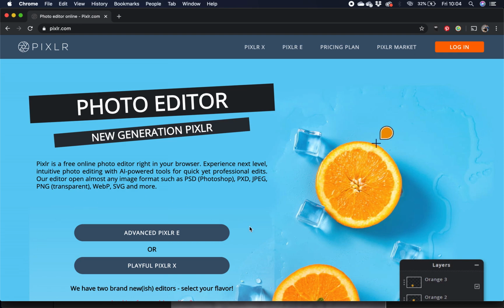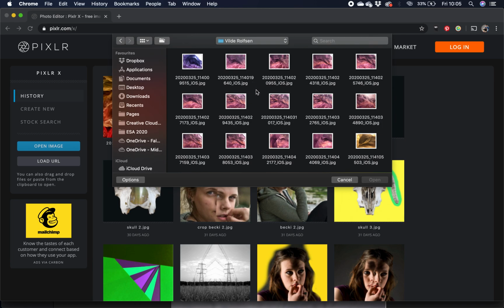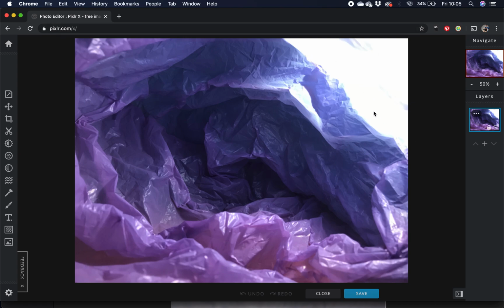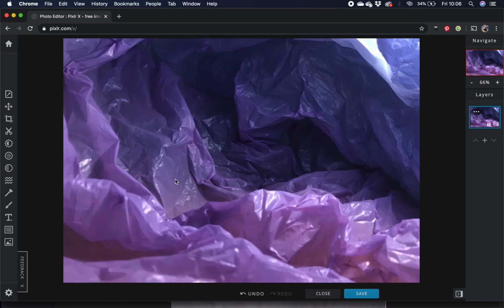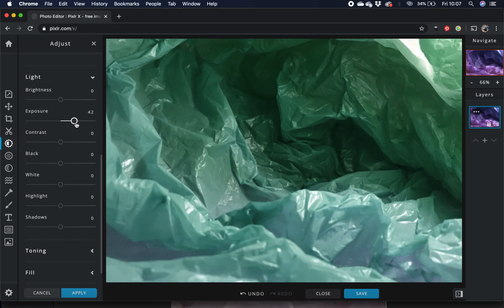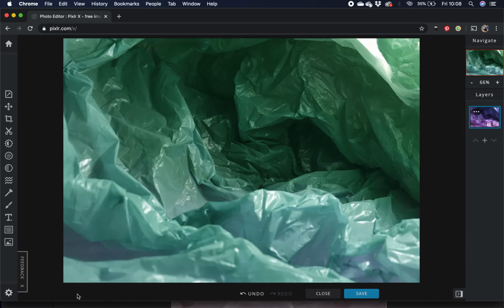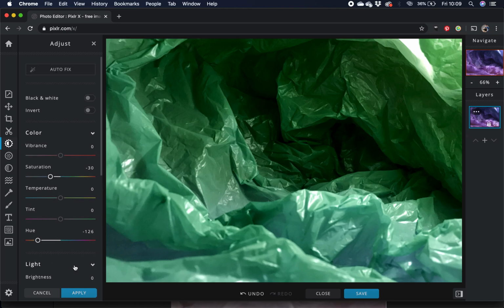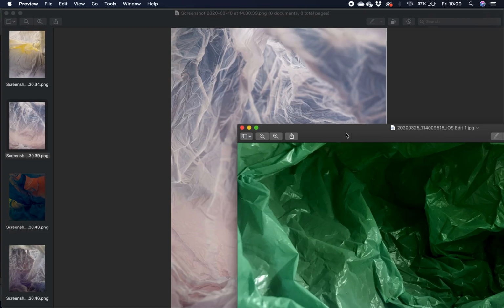How to edit in the style of Vilde Rolfsen using Pixlr